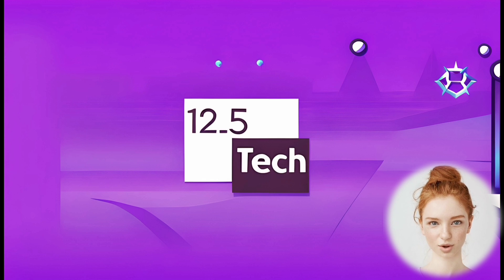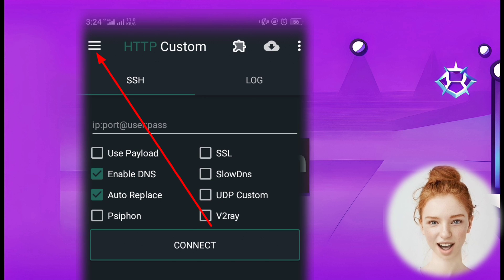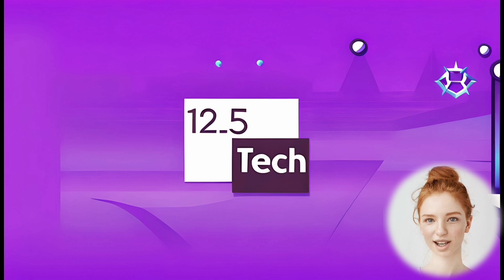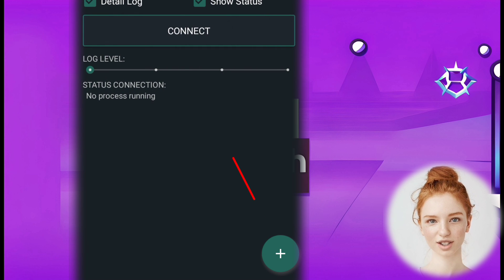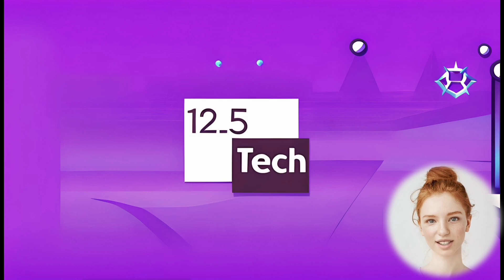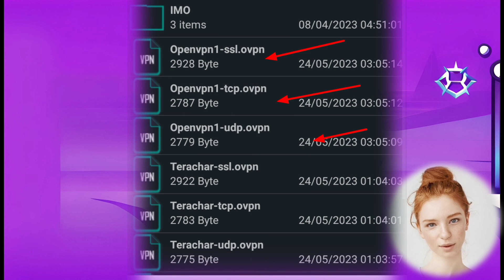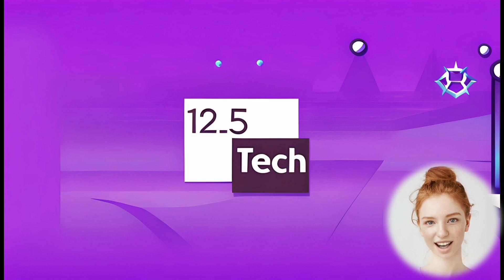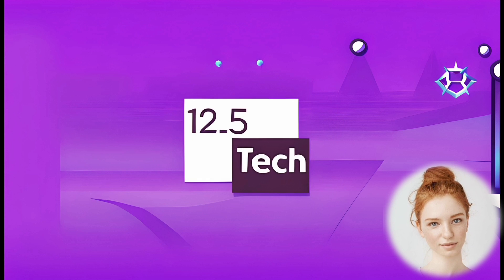Setting Up OpenVPN Server with HTTP Custom Configurations | Tutorial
In this comprehensive tutorial, we will guide you through the process of setting up the OpenVPN Server with HTTP custom configurations. Make sure to watch our previous video on creating an OpenVPN Server account for a complete understanding. Follow the step-by-step instructions to configure the VPN settings and establish a secure connection.